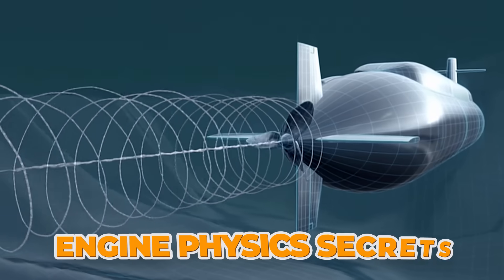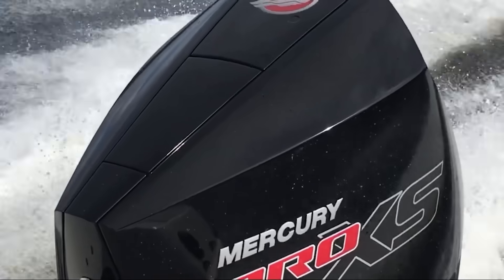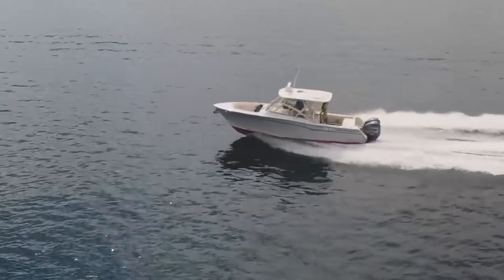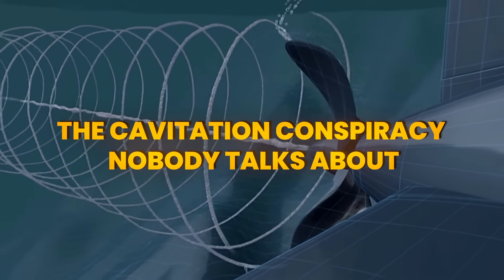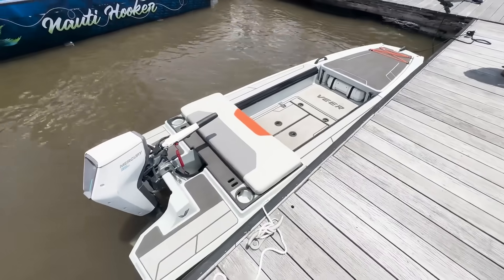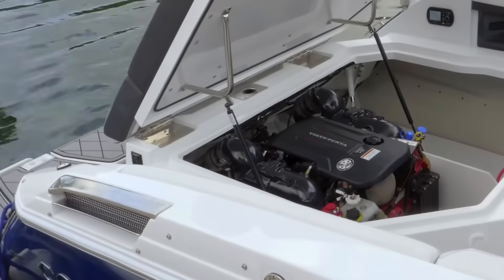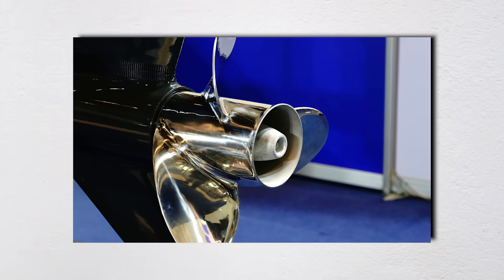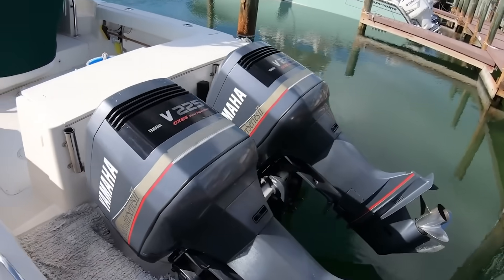Engine Physics Secrets Every Owner Should Know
Unlock hidden performance in your boat by mastering the physics dealers never explain. From engine height adjustments that add 5 mph instantly, to twin-engine spacing tricks that improve maneuverability and fuel economy, these secrets will transform how your boat handles. We’ll break down trim techniques that save 20% on fuel, propeller science that maximizes thrust, and the truth about cavitation vs. ventilation. Plus, discover why weight distribution can make or break your setup, and how electric power is about to change boating forever. Every owner can use these insights to unleash their boat’s true potential.